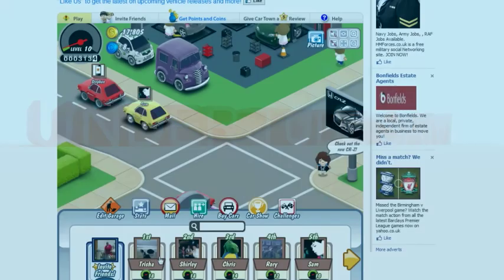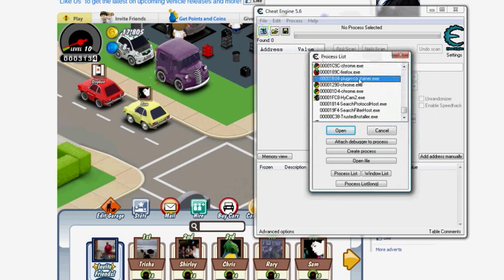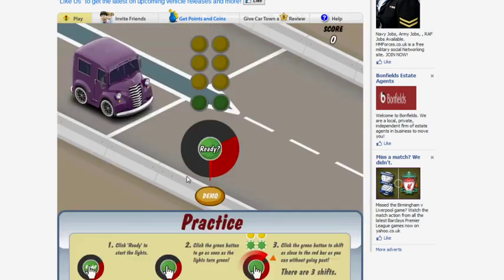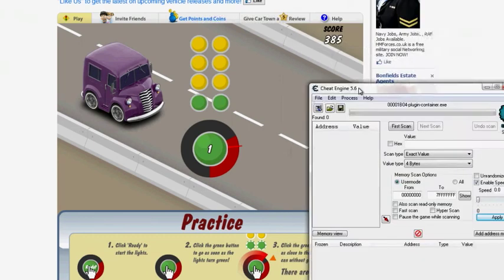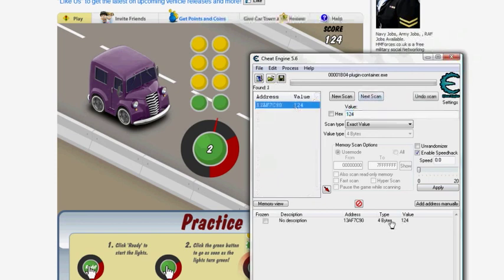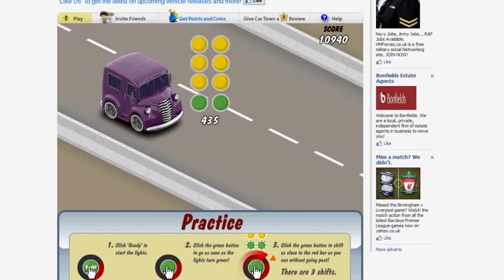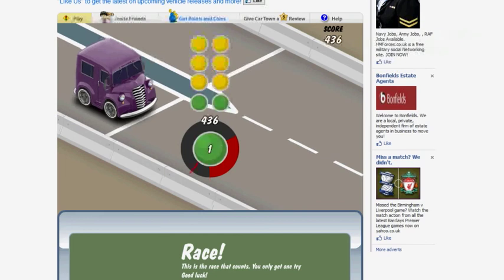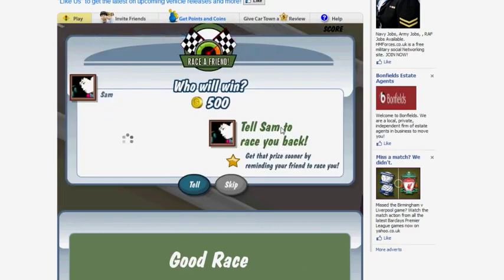Race Score Cheat In Car Town On Facebook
1. Open Up Mozilla And Cheat Engine
2. Click The Little Computer Icon Flashing In CE And Click On The One That Says "XXXXXXXX-plugin-container.exe"
3. Open Up Car Town And Click On A Friend. Then Click Practice
4. Click On CE And Typer 0 In Then Click New Scan Also Turn On Speedhack
5. Click Go On Car Town Then Pause The Game By Sliding The Speedhack To "0.0"
6. Typer In The New Number (Youre Score Number In Top Right) Make Sure You Press The Second Button Not First One
7. Double Clcik On The Single One.
8. In The Big Box Below Click On The Value And Type In "9999"
9. Slide The Speedhack Back Up To "1". Hopefully Your Score Should Change

Additional Info. CE Means Cheat Engine And This Also Works On Pink Slips. So Goooooooooood Luuuuuuuuuck.